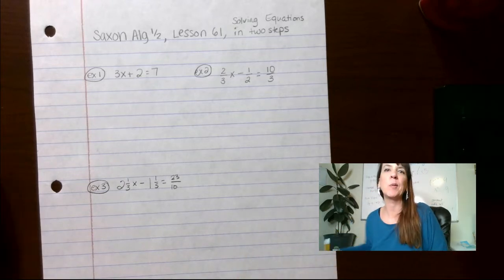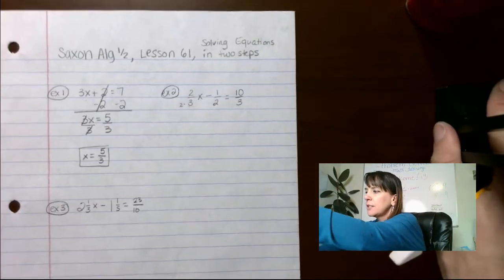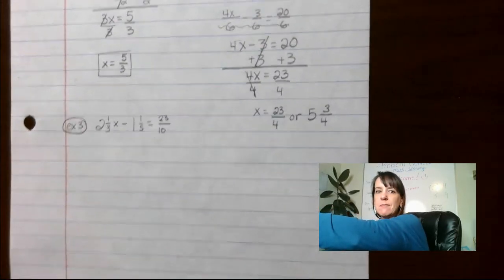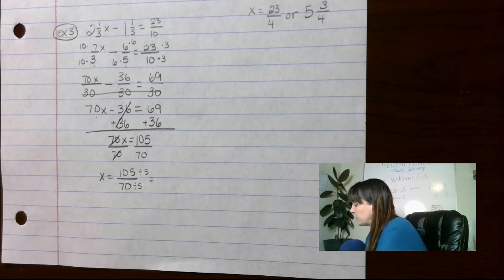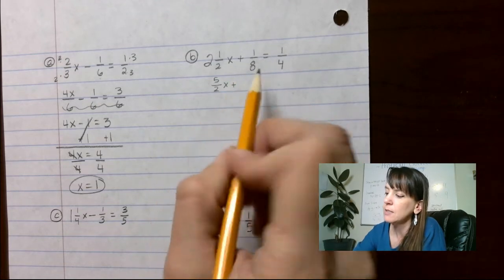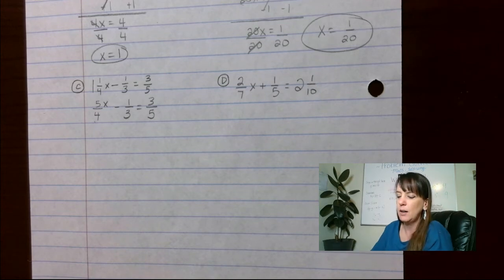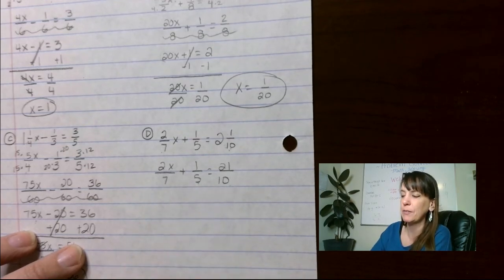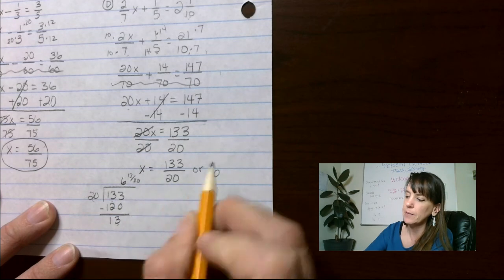61 Saxon Pre-Algebra, Solving Equations in Two Steps